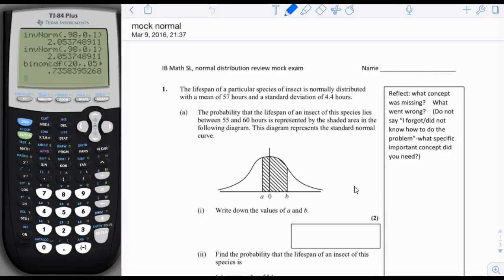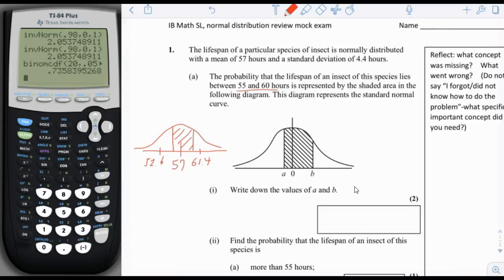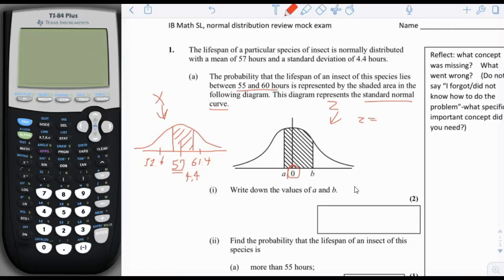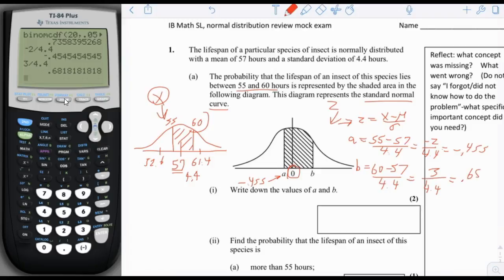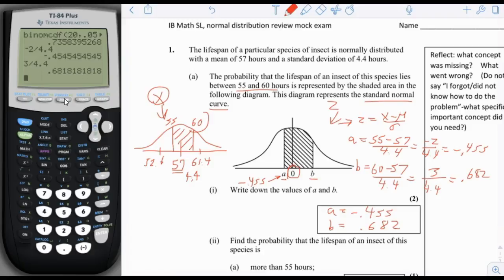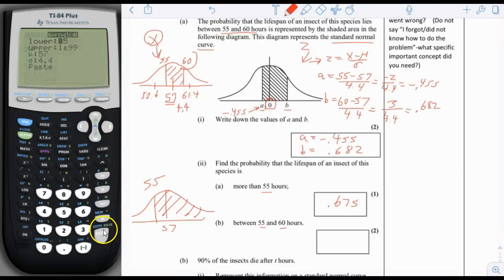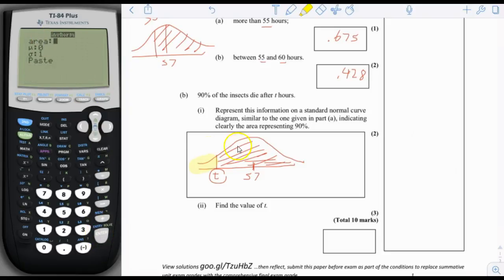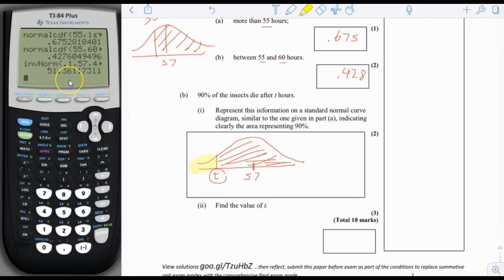Math SL normal dist review solution